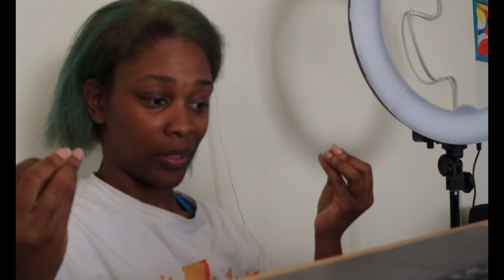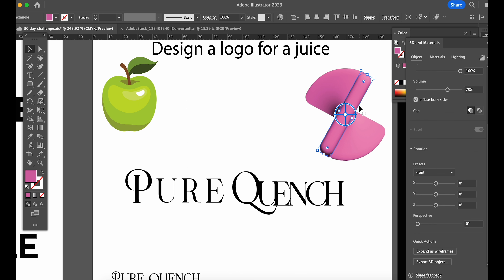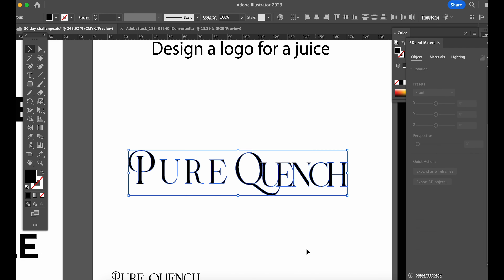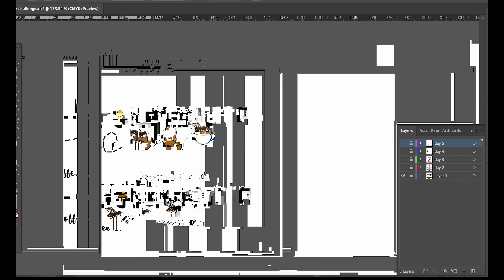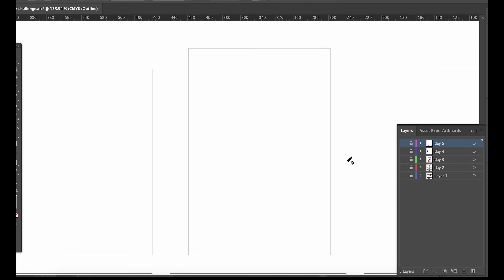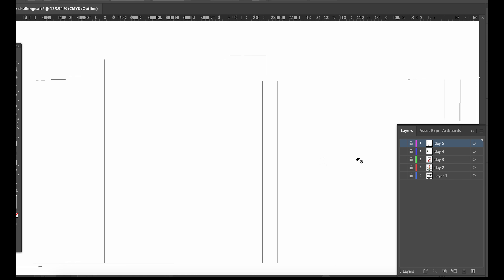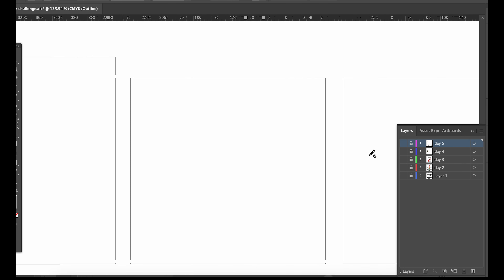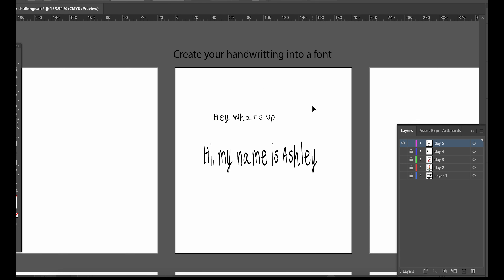Design Vlog : 30 Day Challenge, Day 2-5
Heyyyy,

Soundcloud (if not copyrighted):
n/a

Youtube(if not copyrighted):
n/a